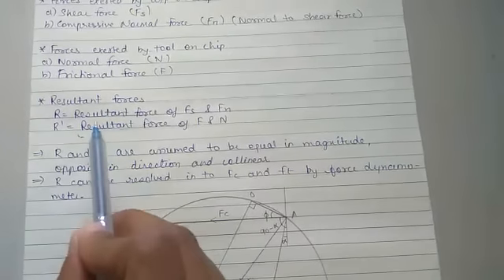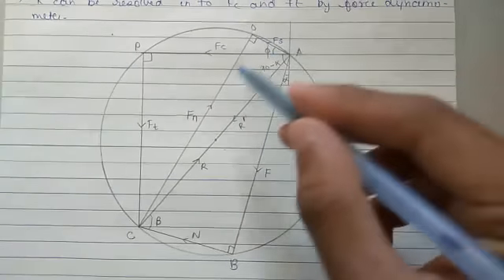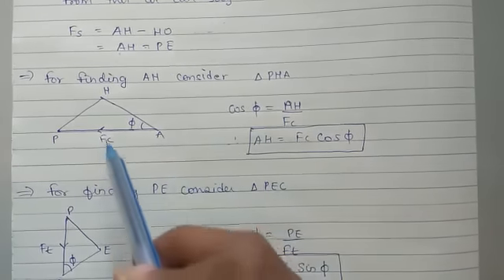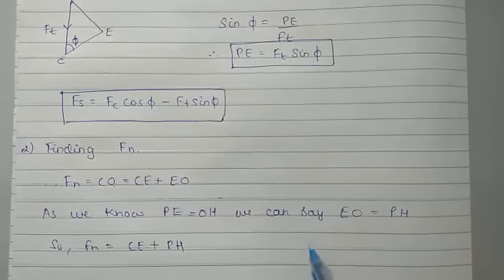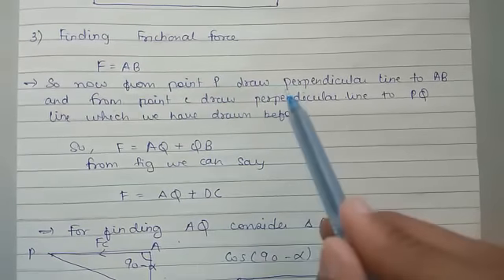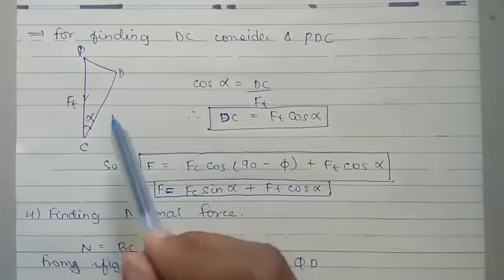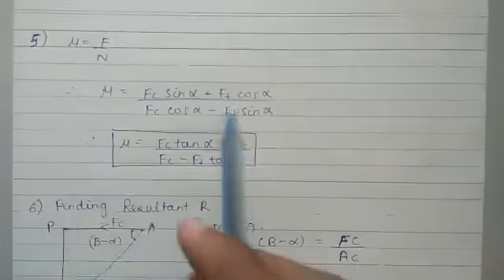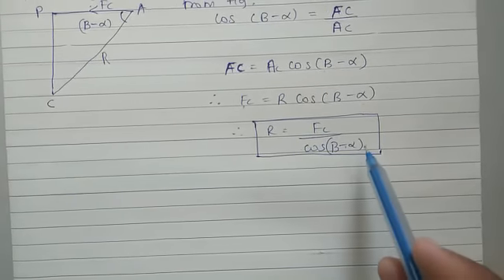Merchant Circle Diagram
👉Explanation and Analytical analysis.